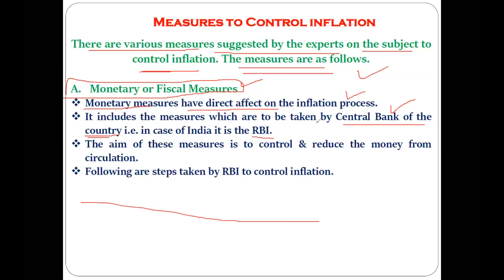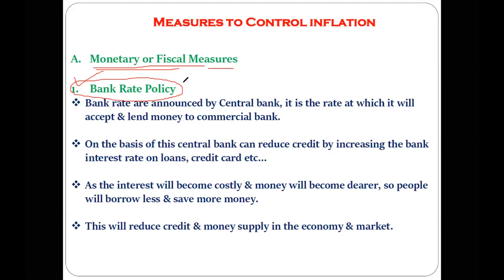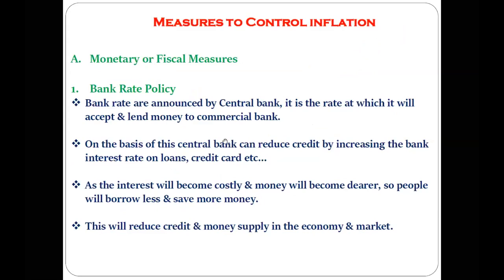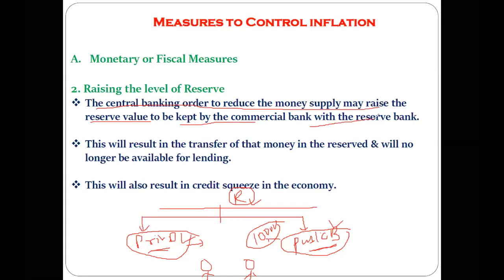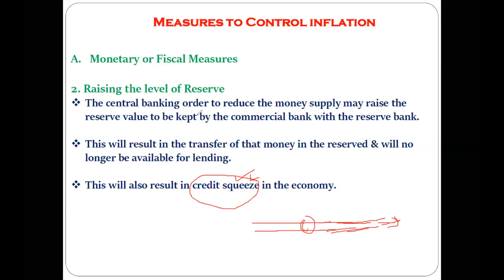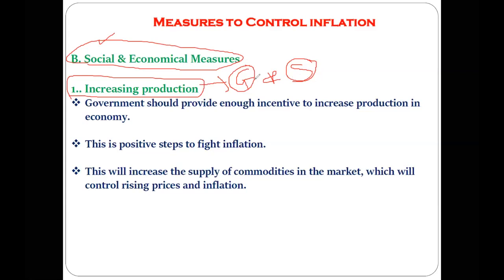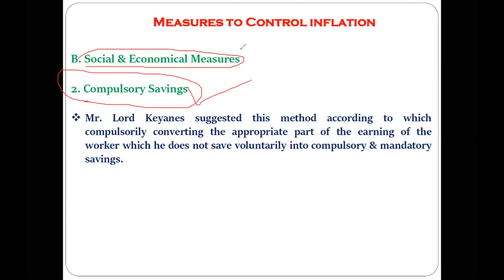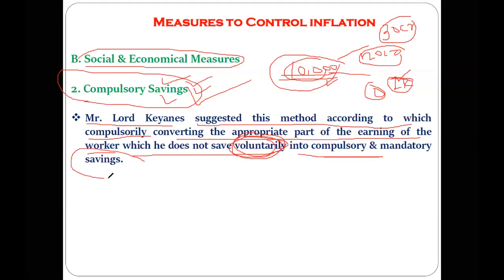Measures to Control Inflation|Monetary & Fiscal Measures|Social Measures to control Inflation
Inflation is considered to be a complex situation for an economy. If inflation goes beyond a moderate rate, it can create disastrous situations for an economy; therefore is should be under control.

It is not easy to control inflation by using a particular measure or instrument.

The main aim of every measure is to reduce the inflow of cash in the economy or reduce the liquidity in the market.

ADVERTISEMENTS:

The different measures used for controlling inflation are shown in Figure-5:

Different Measures used for Controlling Inflation

The different measures (as shown in Figure-5) used for controlling inflation are explained below.
1. Monetary Measures:

The government of a country takes several measures and formulates policies to control economic activities. Monetary policy is one of the most commonly used measures taken by the government to control inflation.

ADVERTISEMENTS:

In monetary policy, the central bank increases rate of interest on borrowings for commercial banks. As a result, commercial banks increase their rate of interests on credit for the public. In such a situation, individuals prefer to save money instead of investing in new ventures.

This would reduce money supply in the market, which, in turn, controls inflation. Apart from this, the central bank reduces the credit creation capacity of commercial banks to control inflation.

The monetary policy of a country involves the following:

(a) Rise in Bank Rate:

ADVERTISEMENTS:

Refers to one of the most widely used measure taken by the central bank to control inflation.

The bank rate is the rate at which the commercial bank gets a rediscount on loans and advances by the central bank. The increase in the bank rate results in the rise of rate of interest on loans for the public. This leads to the reduction in total spending of individuals.

The main reasons for reduction in total expenditure of individuals are as follows;

(i) Making the borrowing of money costlier:

Refers to the fact that with the rise in the bank rate by the central bank increases the interest rate on loans and advances by commercial banks. This makes the borrowing of money expensive for general public.

Consequently, individuals postpone their investment plans and wait for fall in interest rates in future. The reduction in investments results in the decreases in the total spending and helps in controlling inflation.

(ii) Creating adverse situations for businesses:

Implies that increase in bank rate has a psychological impact on some of the businesspersons. They consider this situation adverse for carrying out their business activities. Therefore, they reduce their spending and investment.

(iii) Increasing the propensity to save:

ADVERTISEMENTS:

Refers to one of the most important reason for reduction in total expenditure of individuals. It is a well-known fact that individuals generally prefer to save money in inflationary conditions. As a result, the total expenditure of individuals on consumption and investment decreases.

(b) Direct Control on Credit Creation:

Constitutes the major part of monetary policy.

The central bank directly reduces the credit control capacity of commercial banks by using the following methods:

ADVERTISEMENTS:

(i) Performing Open Market Operations (OMO):

Refers to one of the important method used by the central bank to reduce the credit creation capacity of commercial banks. The central bank issues government securities to commercial banks and certain private businesses.

In this way, the cash with commercial banks would be spent on purchasing government securities. As a result, commercial bank would reduce credit supply for the general public.

(ii) Changing Reserve Ratios:

ADVERTISEMENTS:

Involves increase or decrease in reserve ratios by the central bank to reduce the credit creation capacity of commercial banks. For example, when the central bank needs to reduce the credit creation capacity of commercial banks, it increases Cash Reserve Ratio (CRR). As a result, commercial banks need to keep a large amount of cash as reserve from their total deposits with the central bank. This would further reduce the lending capacity of commercial banks. Consequently, the investment by individuals in an economy would also reduce.
2. Fiscal Measures:

Apart from monetary policy, the government also uses fiscal measures to control inflation. The two main components of fiscal policy are government revenue and government expenditure. In fiscal policy, the government controls inflation either by reducing private spending or by decreasing government expenditure, or by using both.